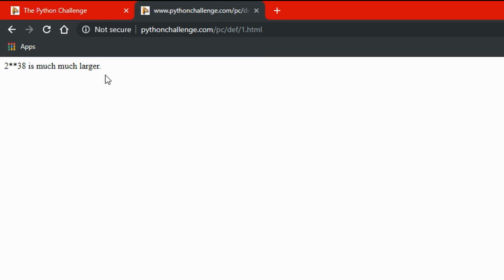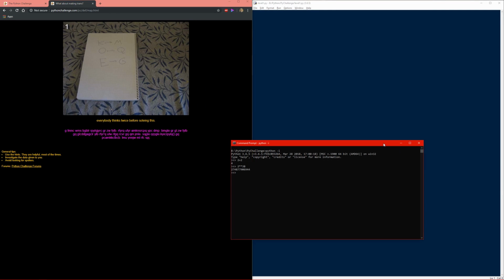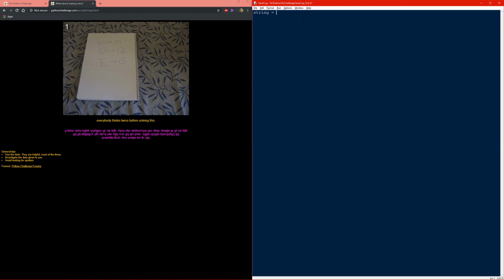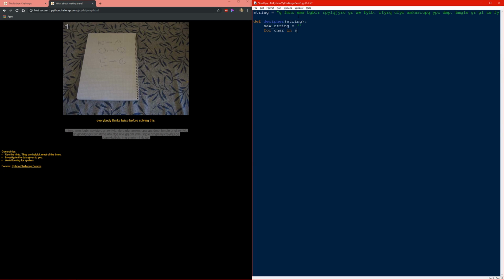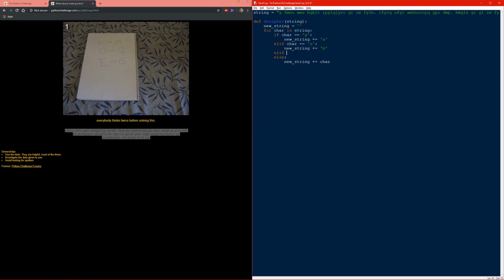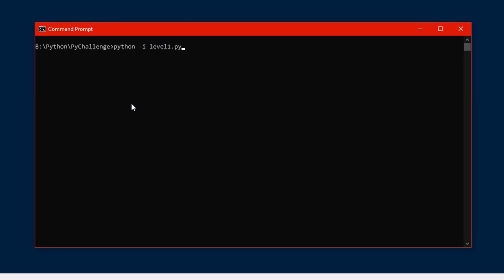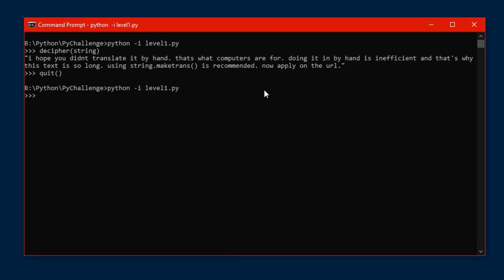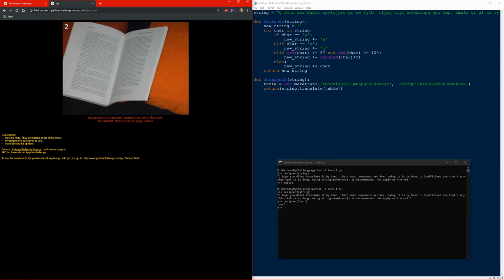The Python Challenge Level 1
This is part 1 on a video series about completing the PythonChallenge.
This is not a beginner friendly Python series, so I recommend getting familiar with Python before watching.

I am a human and may make mistakes, so please feel free to expose my mistakes if you see them.